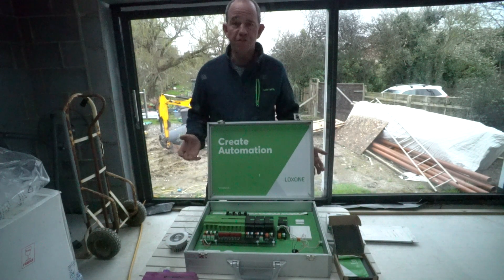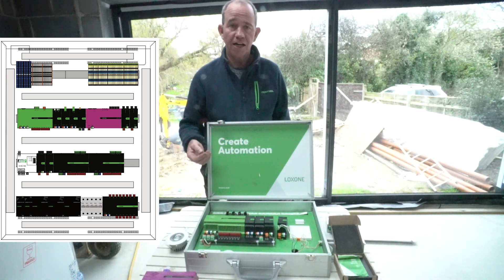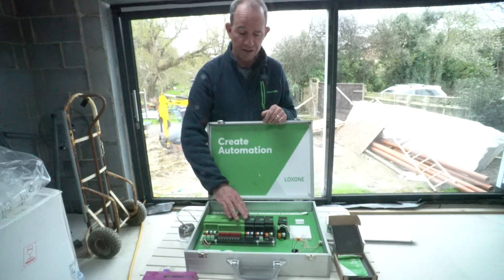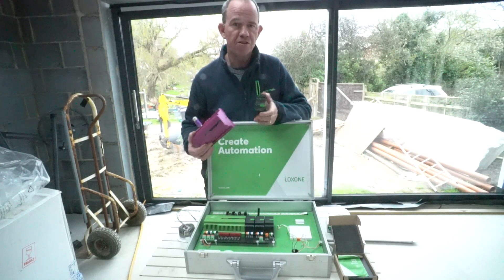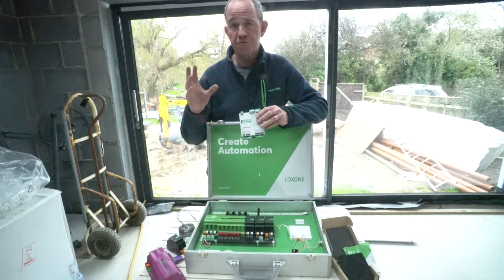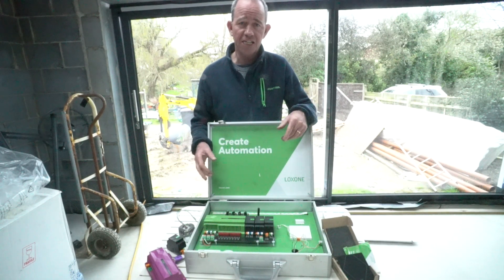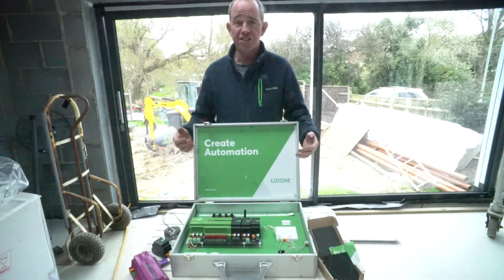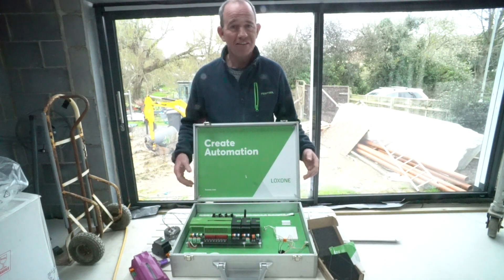How do you make your home smarter with Loxone?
We are renovating and extending a 1970s bungalow in Dorset. We want the home to be as efficient and green as we can. As part of the build we are installing a smart home platform from Loxone. Loxone will be installed to operate heating, ASHP, MVHR, Solar, Battery, blinds, full home audio and more. In this video we cover the elements that make up a Loxone install and an overview of our installation. You can see details of first fix in another video.